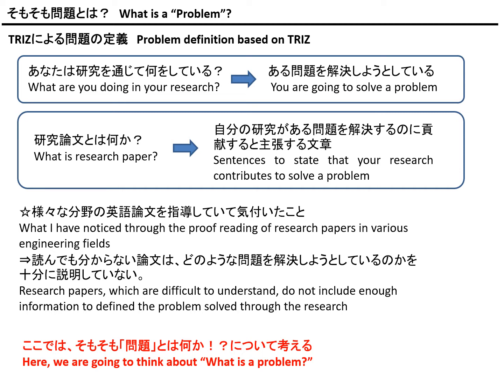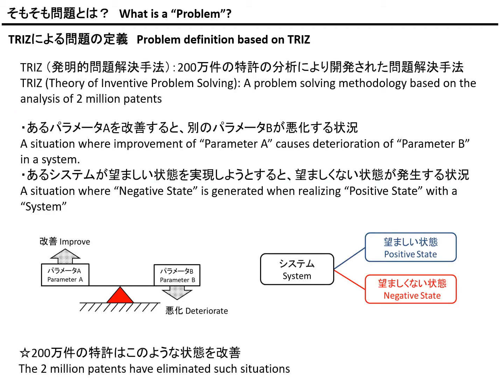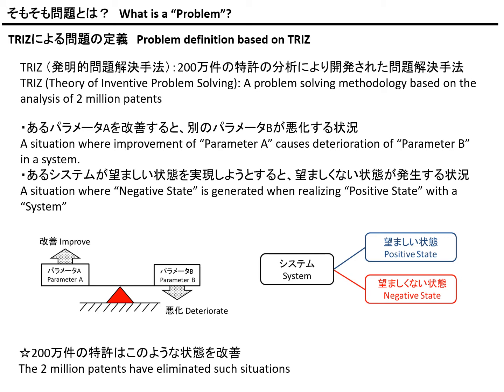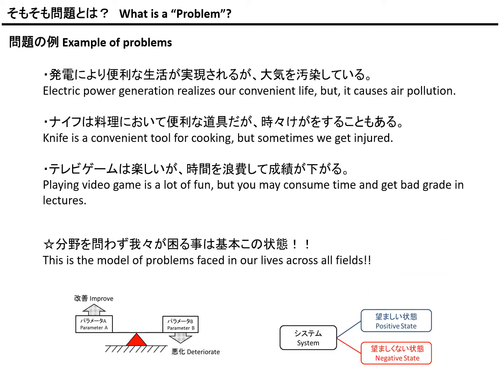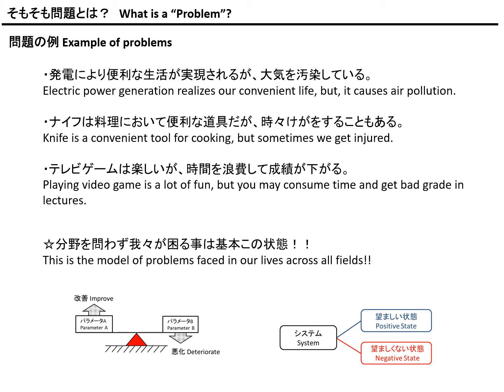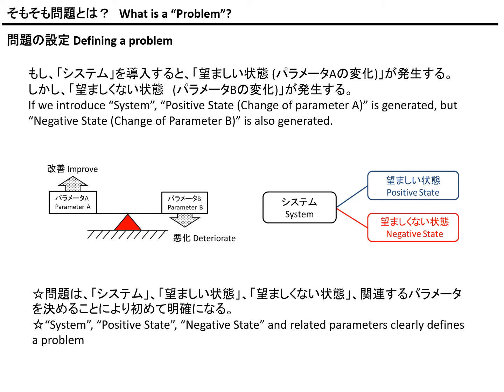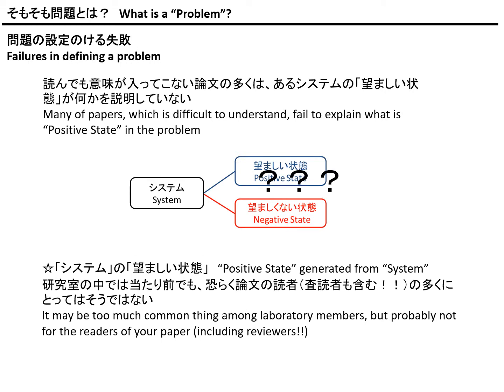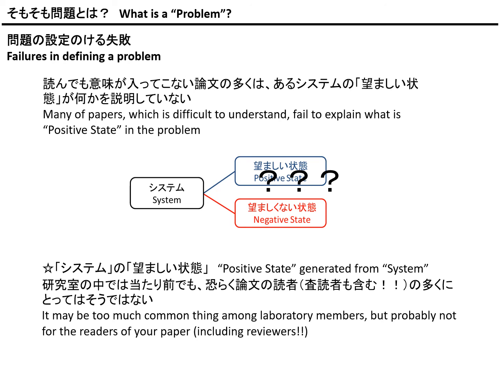20190915 605 What is a “Problem”